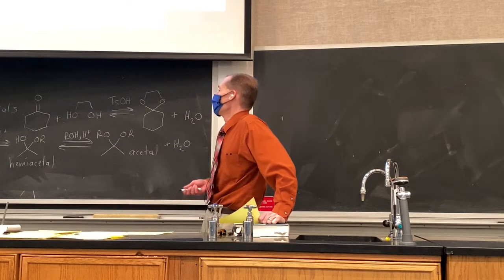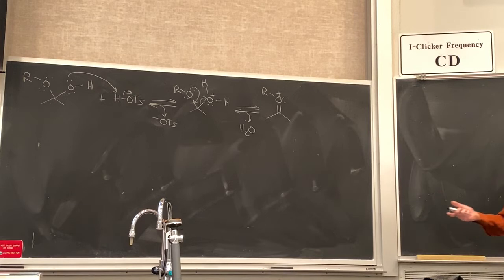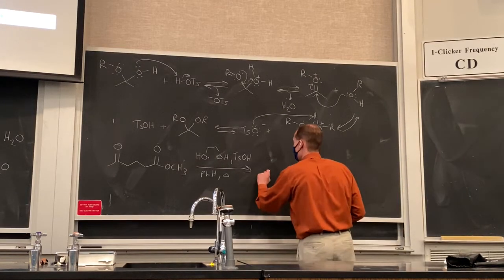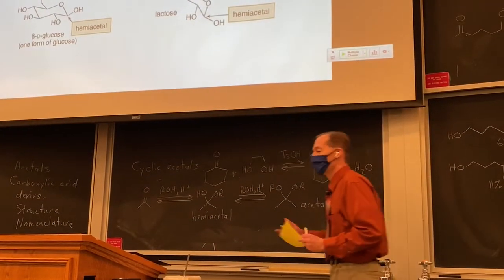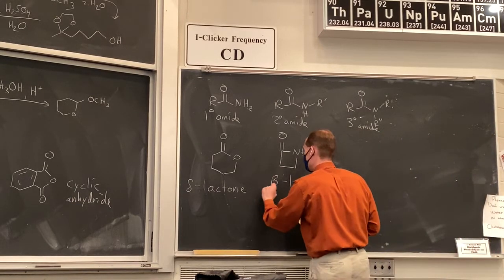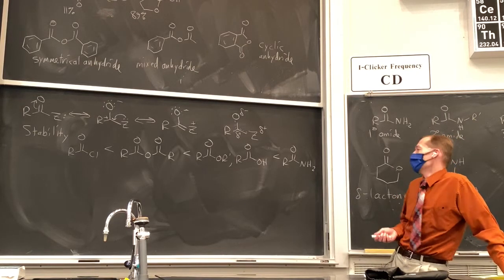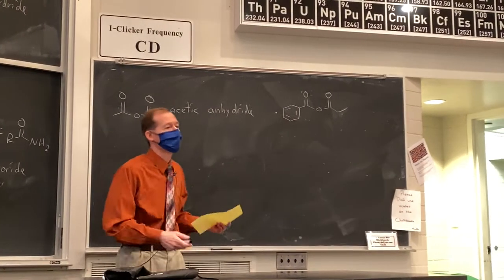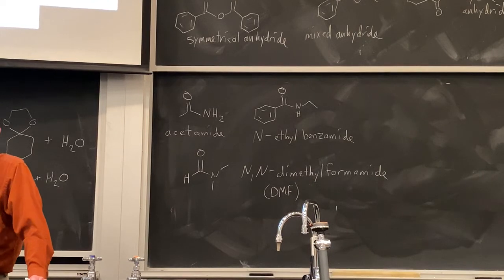Feb 12 (Ch 22-1)